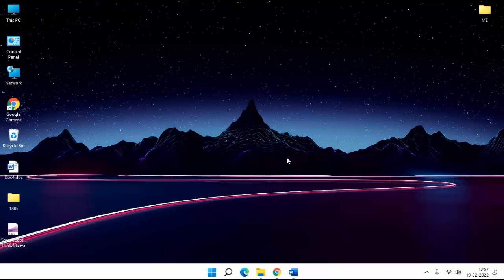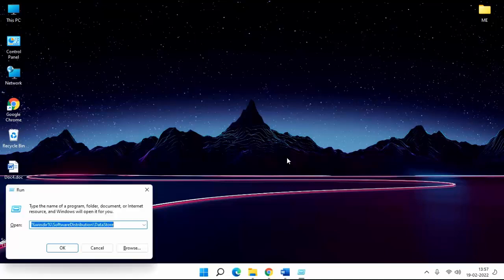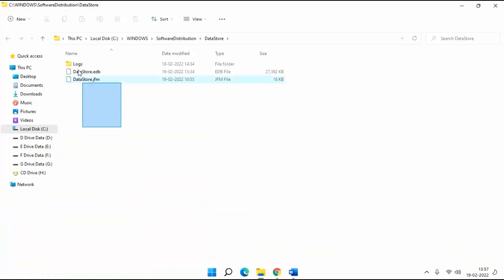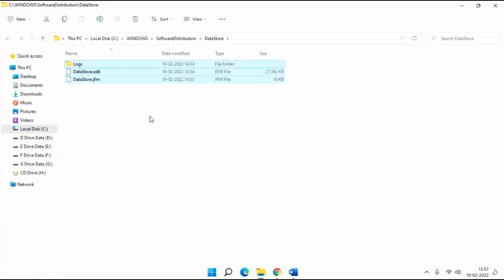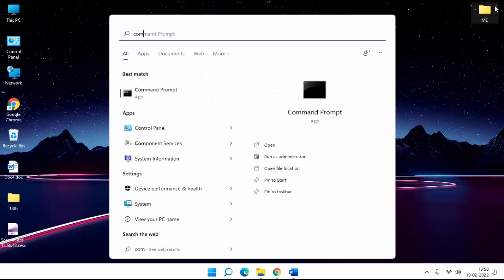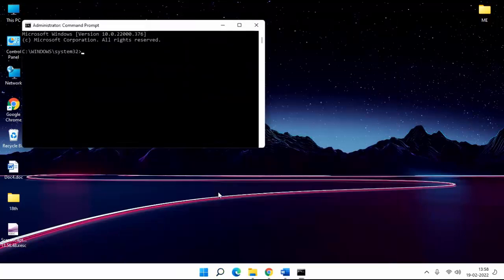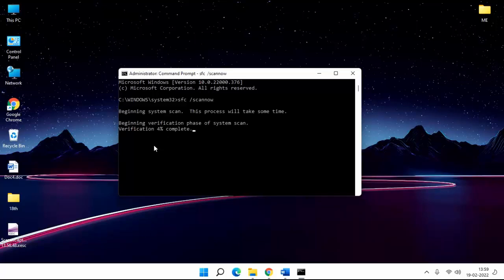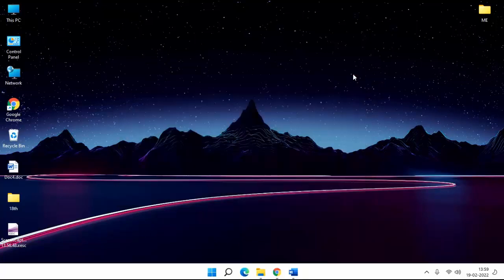How to fix Microsoft store error 0x00000005 in Windows 11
Windows 11 Microsoft store error code 0x00000005 fix
Fix error code 0x00000005 in windows 11